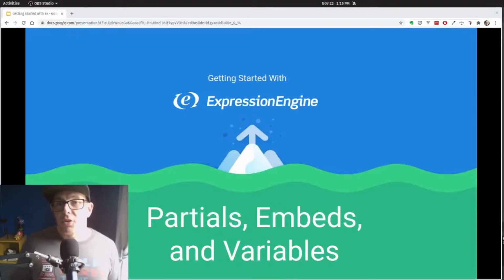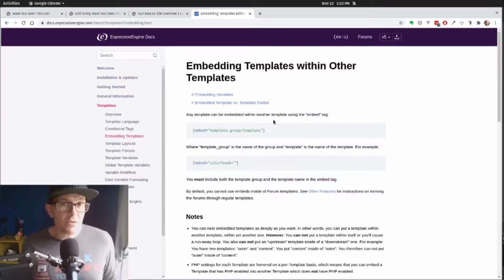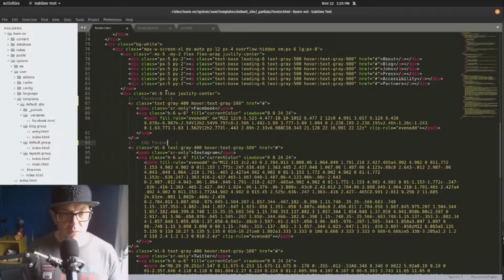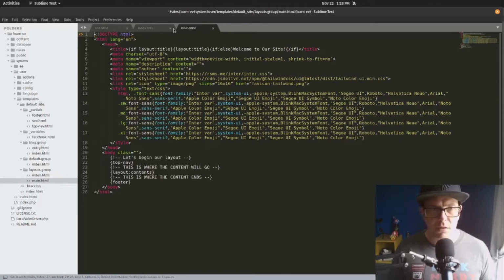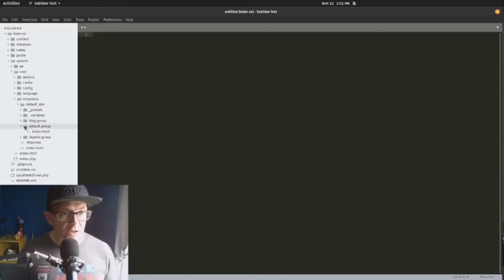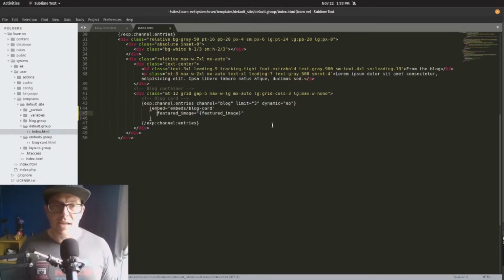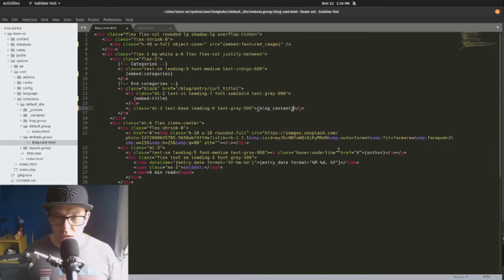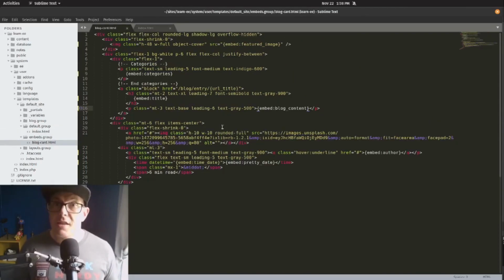Getting Started with ExpressionEngine - Lesson 11: Partials, Embeds, Variables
Getting Started with ExpressionEngine: Partials, Embeds, Variables
In this video, we will explore partials, embeds, variables, and implement each of them into our site.

📺In this video we will:
➡️ Explore the difference between partials, embeds, variables, and when to use each
➡️ Add a partial to our site
➡️ Add a embed to our site
➡️ Add a variable to our site

➡️ See all of the site build in action in the Learn EE git repository